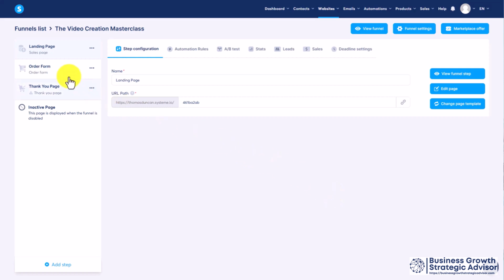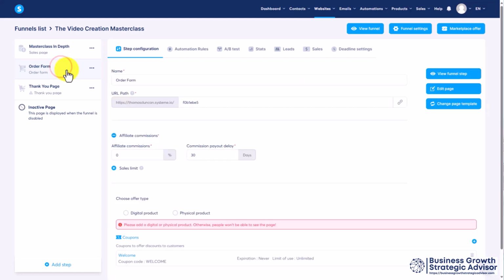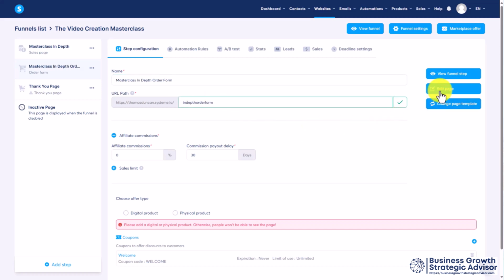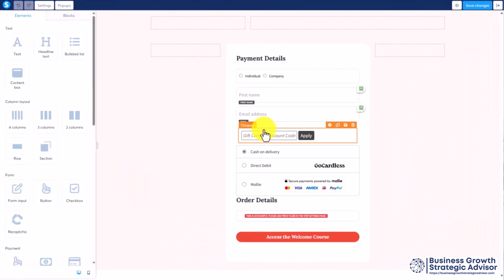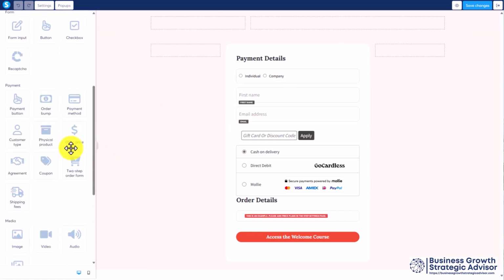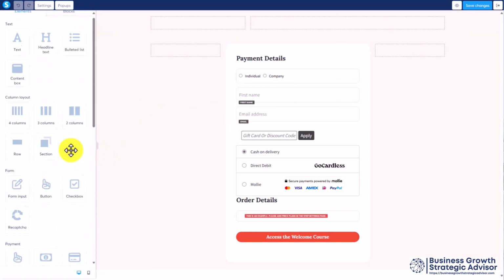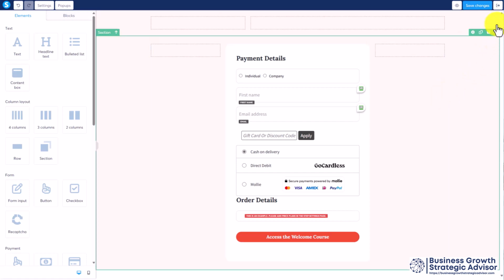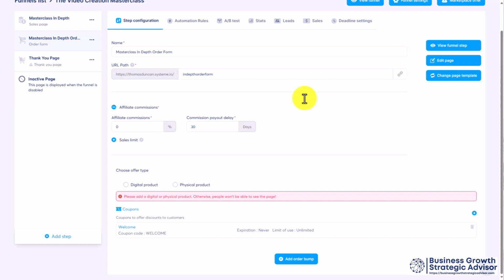Enhance Your Sales Funnel: Simple Tricks to Customize Your Order Form Like a PRO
Creating a seamless and professional order form is crucial for converting prospects into paying customers. In this tutorial, we'll walk you through customizing order forms in Systeme.io, ensuring they align with your brand and provide a user-friendly experience.

Renaming Pages & Setting URL Paths: Understand how to rename your order form pages and set custom URL paths for better navigation and SEO. 🛠️

Editing Order Form Details: Learn to customize essential elements such as payment details, customer information fields, and more to enhance user experience. ✍️

Configuring Product Delivery & Pricing: Set up product delivery methods and define pricing to ensure customers receive their purchases promptly and accurately. 💰

💡 Practical Applications & Business Benefits
Enhanced User Experience: A well-designed order form reduces friction, making it easier for customers to complete purchases. 🎯

Brand Consistency: Customizing order forms to match your brand's aesthetics builds trust and recognition. 🎨

Efficient Order Management: Proper configuration ensures accurate order processing and delivery, increasing customer satisfaction. 📦

🔥 Expert Strategies & Pro Tips
Utilize Pre-Designed Templates: Systeme.io offers a variety of order form templates. Choose one that closely aligns with your brand and customize it as needed.

Implement Two-Step Order Forms: Collect customer information first, then payment details. This approach can increase conversion rates and grow your email list, even if the purchase isn't completed.

Add Order Bumps: To increase the average order value, offer additional products or services directly on the order form.